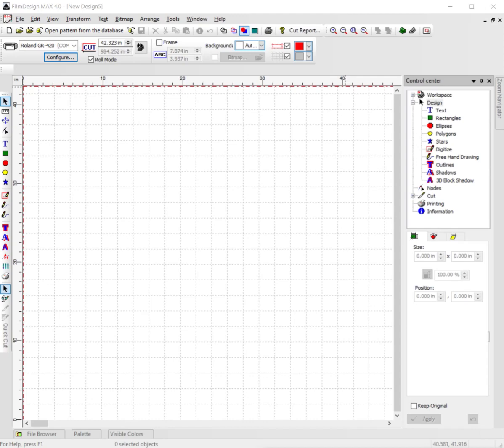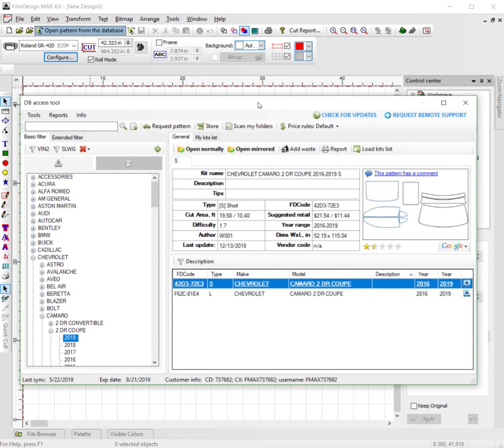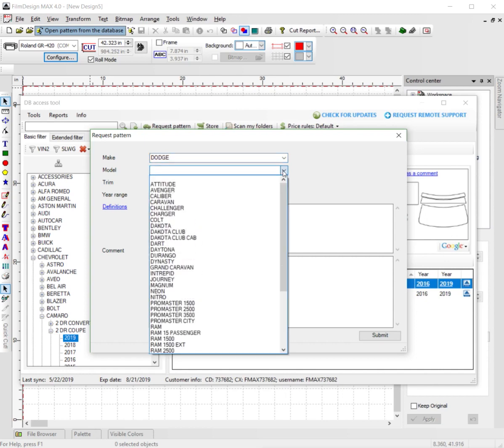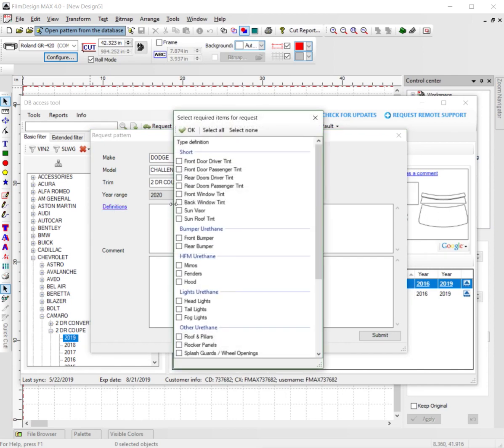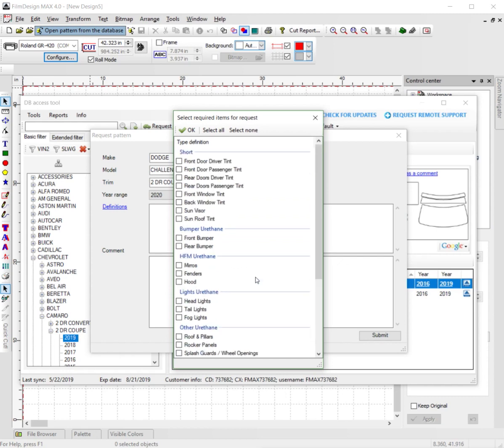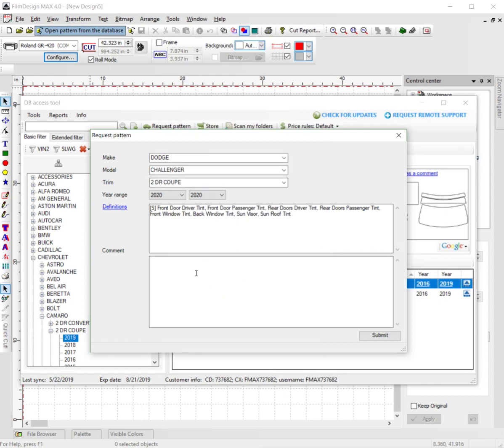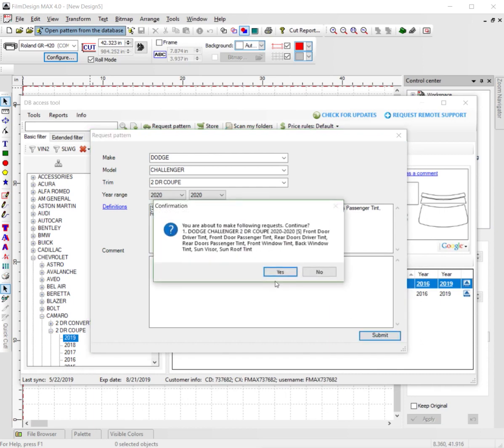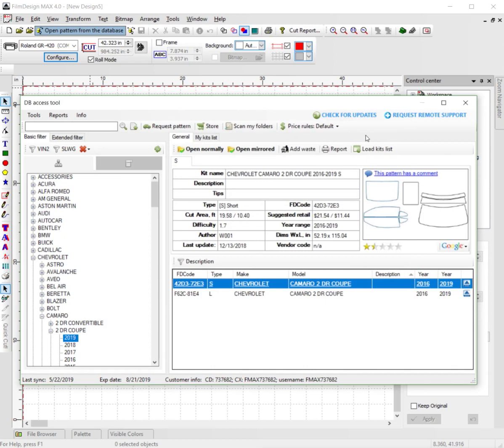How to Request a pattern in Film Designs 4.0